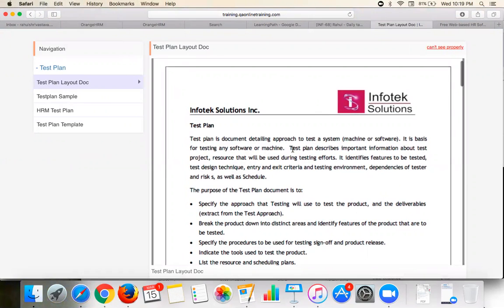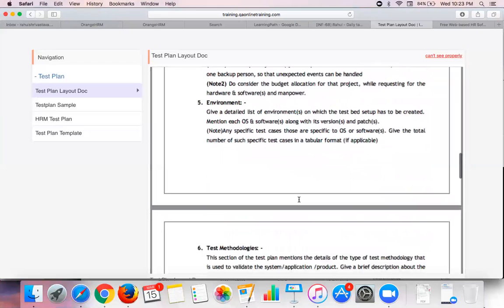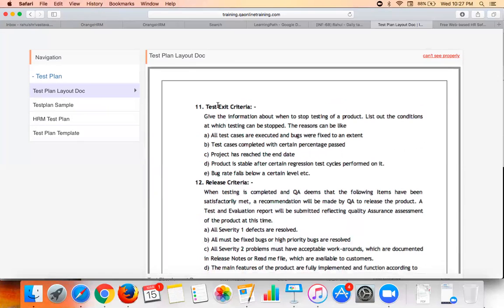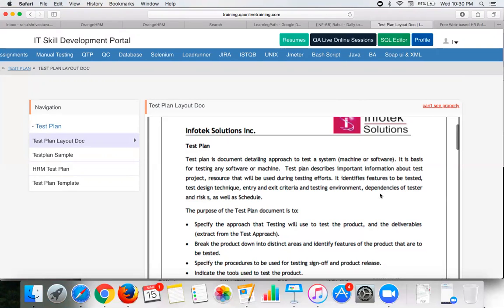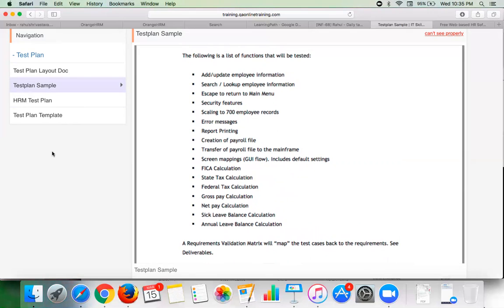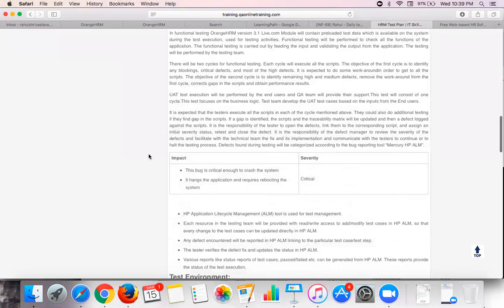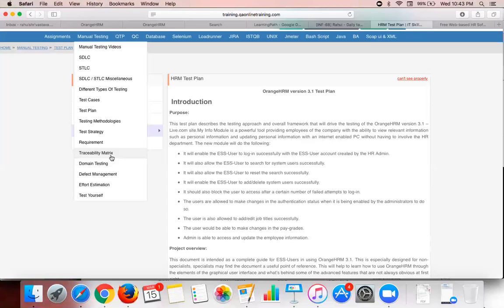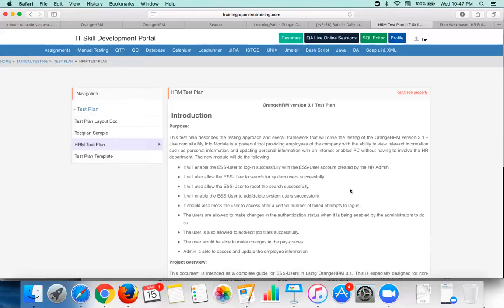How to create Test plan document – Software Testing Training – Rahul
How to create test plan document from Scratch Project - Software Testing Training - Rahul
This video will explain you about Test plan in Software testing. You will learn the following
1. What is Test plan?
2. What are the contents in Test plan?
3. The purpose of Test plan?
4. How to create a Test plan?
5. Test Exit criteria
6. Releast criteria
5. Test plan sample
6. Live project test plan & Many more...

Timestamps:
00:00 Introduction
00:36 What is a Test plan?
01:31 Purpose of the Test plan document
02:17 How to create a Test plan?
08:29 What is Test Exit criteria?
09:05 What is Release Criteria?
13:56 Test plan sample
19:45 Test plan for HRM Software